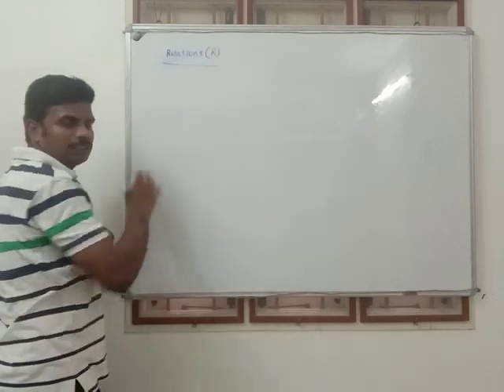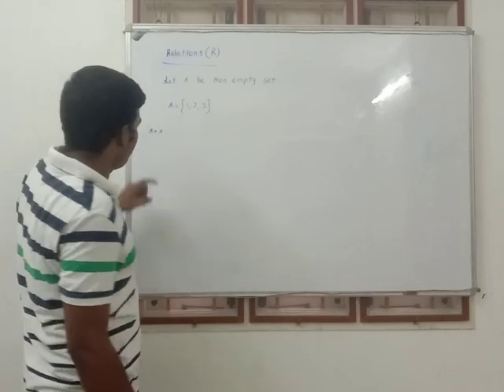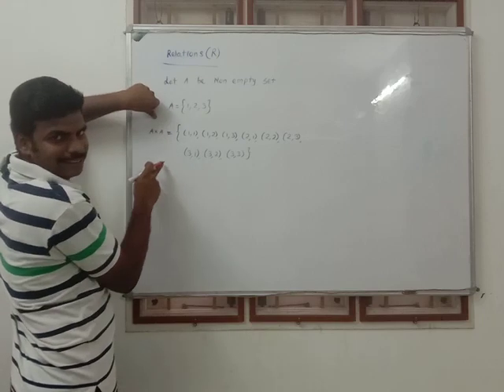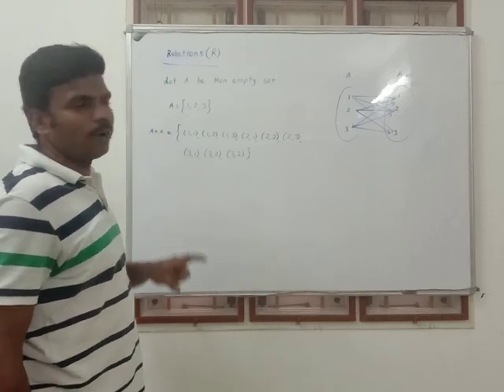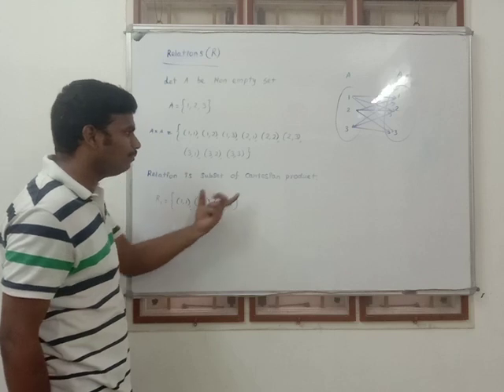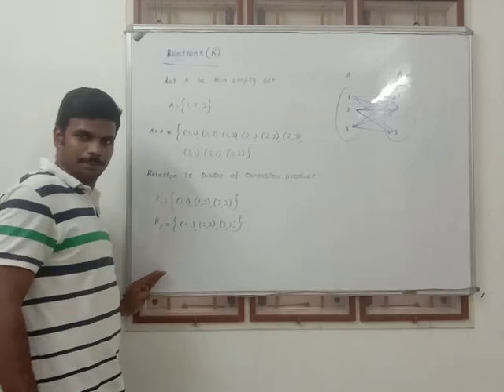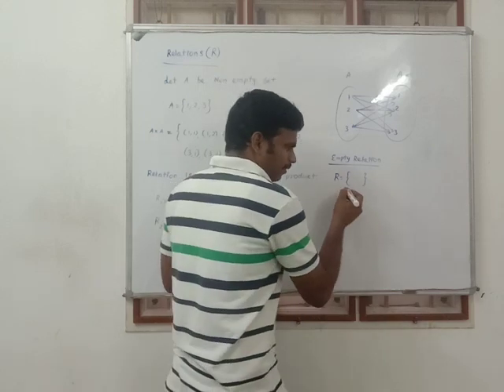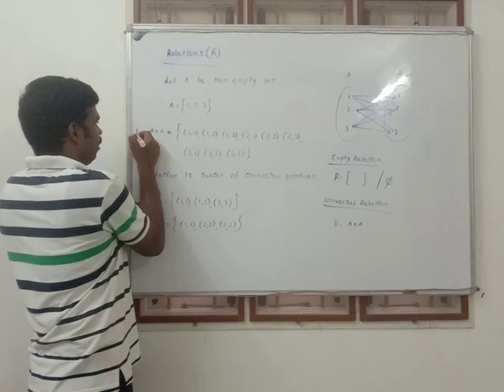CBSE12 MATHS relations and Functions/let's Begin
cbse class12 Relations and Functions
Discussed about Relation, Reflexive,symmetric and transitive in tamil
In this video discussed and solved Ncert textbook problems from relations and functions and to get chapterwise videos for cbse class X and XII  click the following links
Class  XII

Class X